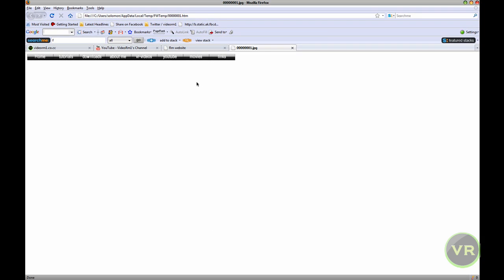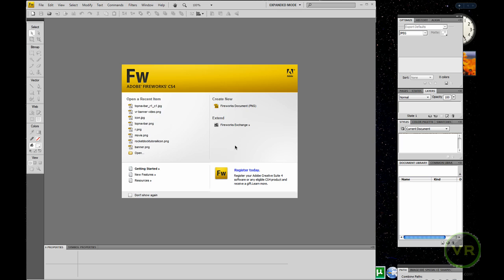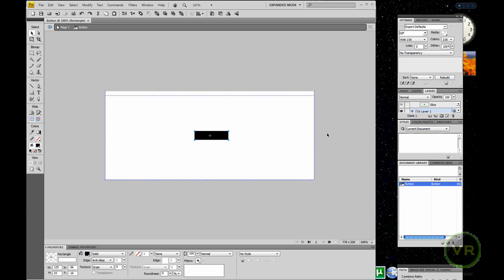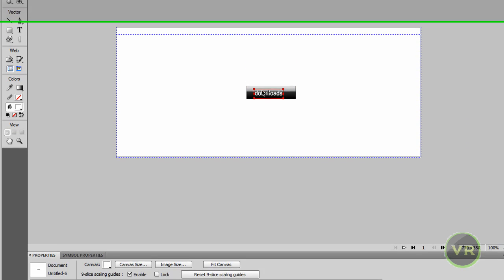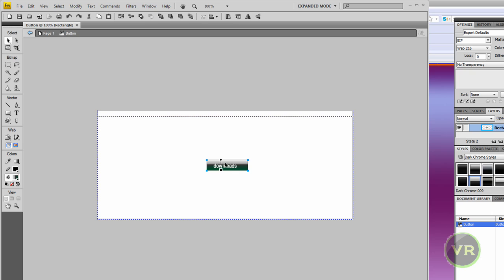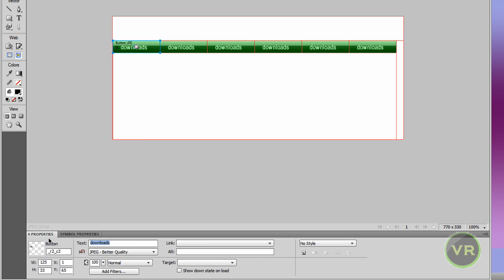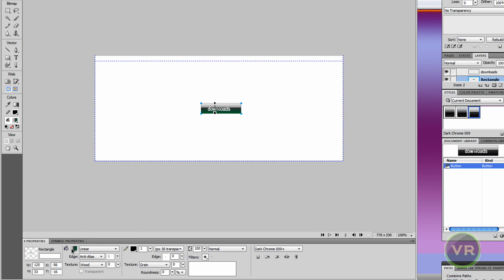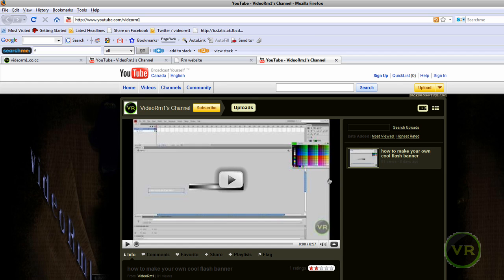how to make navigation bar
Thanks for 27,558 and for 120 subscribers i am start posting more cool stuff that I've been working on thanks again.

This video is going to show you how to make your own Navigationbar, using Adobe fireworks cs4, you can visit vr site for more info follow videorm1 on twitter become a videorm1 fan on facebook subscribe on rmtv comment subscribe on videorm1 youtube channeldownload it